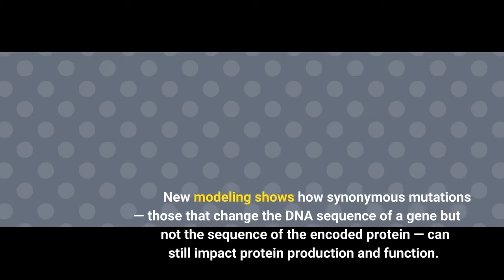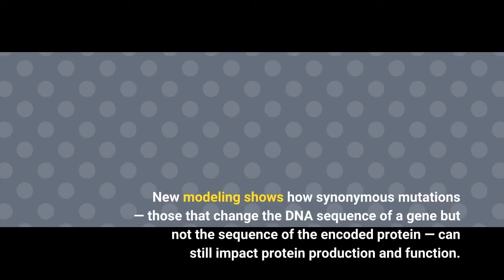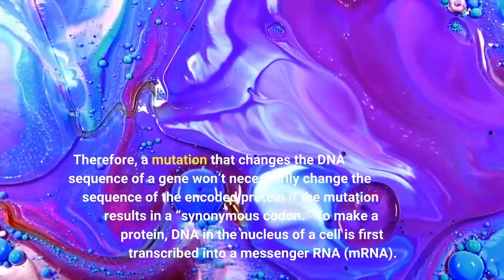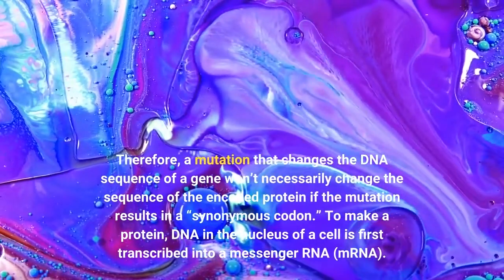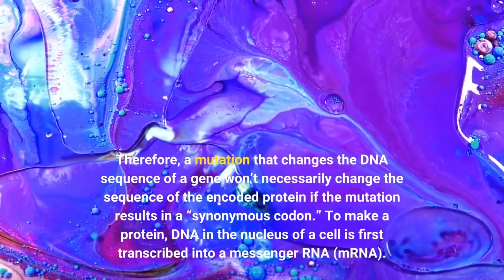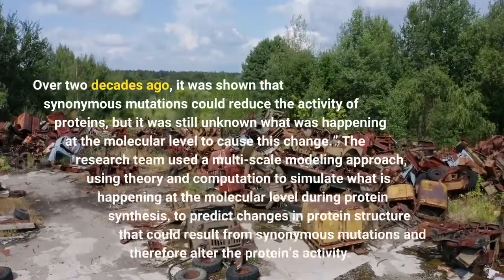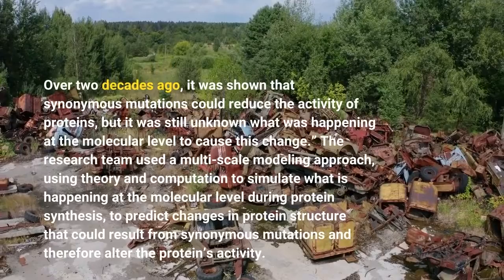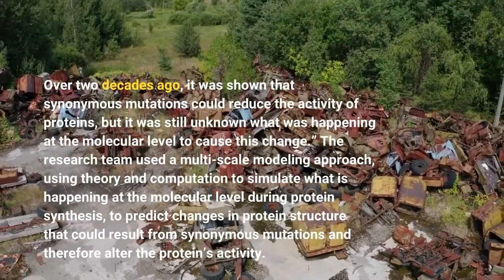Why synonymous mutations are not always silent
New modeling shows how synonymous mutations — those that change the DNA sequence of a gene but not the sequence of the encoded protein — can still impact protein production and function. A team of researchers led by Penn State chemists modeled how genetic changes that alter the speed of protein synthesis, but not the sequence of amino acids that comprise the protein, can lead to misfolding that changes the protein’s activity level, and then corroborated their models experimentally.
The results demonstrate the importance of kinetics — the rate of protein synthesis — in addition to sequence for determining protein structure and function and could have implications in fields such as biopharmaceutics for fine tuning the activity of synthesized proteins.
Proteins are composed of long strings of amino acids that then fold up into three-dimensional functional structures. Each amino acid is encoded by a triplet of letters in the DNA alphabet of A, T, C and G called a codon, but there is redundancy built in to the system such that more than one codon can correspond to the same amino acid.
Therefore, a mutation that changes the DNA sequence of a gene won’t necessarily change the sequence of the encoded protein if the mutation results in a “synonymous codon.” To make a protein, DNA in the nucleus of a cell is first transcribed into a messenger RNA (mRNA). The mRNA is then transported out of the nucleus where it is translated into a nascent protein by a cellular organelle called a ribosome. After translation the protein is folded into its final functional form.
“We used to use ‘synonymous’ and ‘silent’ interchangeably to describe mutations that don’t change a protein’s sequence because it was thought that they wouldn’t alter the function of the protein,” said Ed O’Brien, professor of chemistry and a member of the Institute for Computational and Data Sciences at Penn State, and one of the leaders of the research team. “But, we’ve known for some time now that not all synonymous mutations are silent. Over two decades ago, it was shown that synonymous mutations could reduce the activity of proteins, but it was still unknown what was happening at the molecular level to cause this change.”
The research team used a multi-scale modeling approach, using theory and computation to simulate what is happening at the molecular level during protein synthesis, to predict changes in protein structure that could result from synonymous mutations and therefore alter the protein’s activity. A paper describing the research appears Dec. 5 in the journal Nature Chemistry. “For a variety of reasons, some codons are translated at different speeds by the ribosome,” said Yang Jiang, assistant research professor of chemistry at Penn State and the first author of the paper. “For three different enzymes — specialized proteins that catalyze biochemical reactions — we simulated one version of the mRNA composed of fast translating codons and one version composed of slowly translating codons and then modeled the production of the nascent protein, how it is folded post-translationally, and its activity.”
The team’s predictions for changes in protein activity matched experimental results that had been measured previously for one of the enzymes. Experiments were then performed for the other two enzymes that also matched the changes in activity predicted by their modeling. They then examined the predicted protein structures and folding pathways from their models to try to identify changes at the molecular level that could have led to the changes in activity.
“In our models we found a new class of protein misfolding that we call a ‘non-covalent lasso entanglement,‘” said Jiang. “Essentially, a portion of the protein forms a closed loop and one end of the protein incorrectly threads through the loop and gets trapped for long time periods.”
The researchers suggest two potential reasons that this form of misfolding can reduce the protein’s activ...